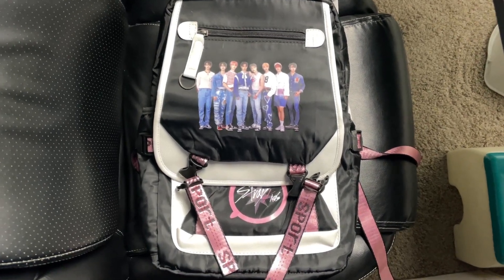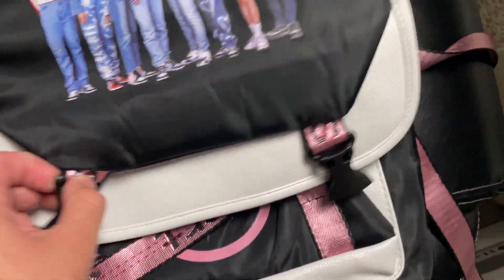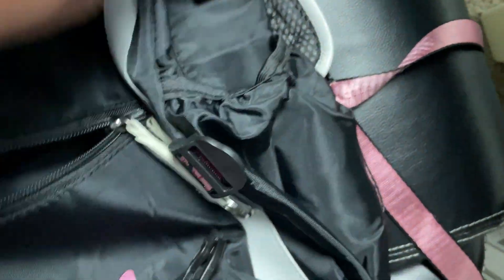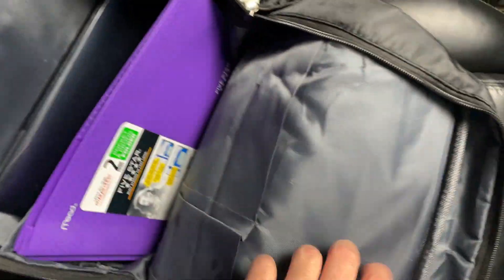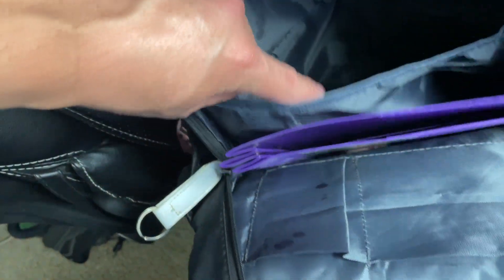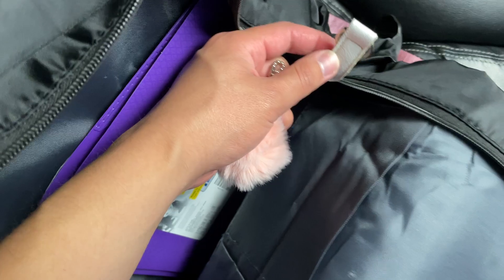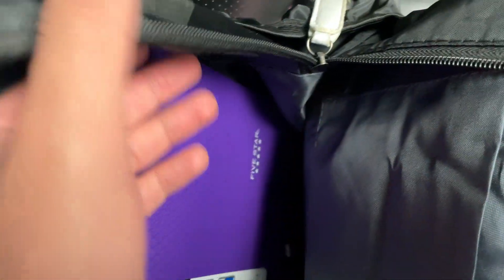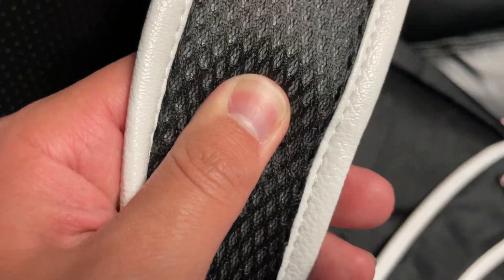CNEQS Kpop Stray Kids School Laptop Backpack REVIEW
Amazon Product Link for the CNEQS Kpop Stray Kids School Laptop Backpack

Here is an honest review of the CNEQS Kpop Stray Kids School Laptop Backpack

CNEQS Kpop Fashion School Backpack Laptop Backpacks for Boy Girl Students Fans Gifts -4